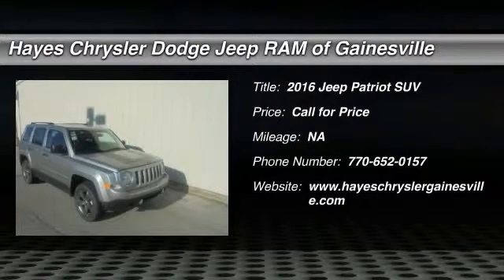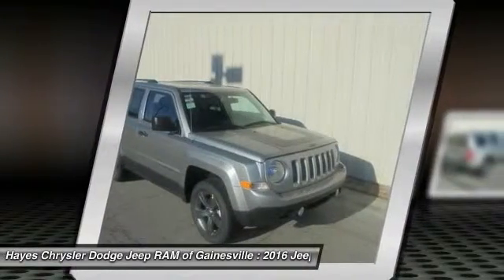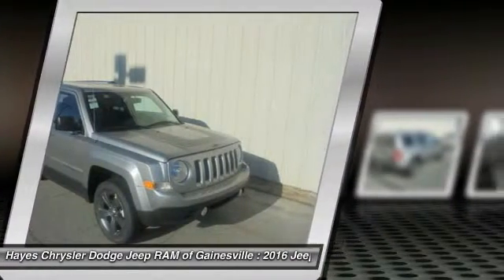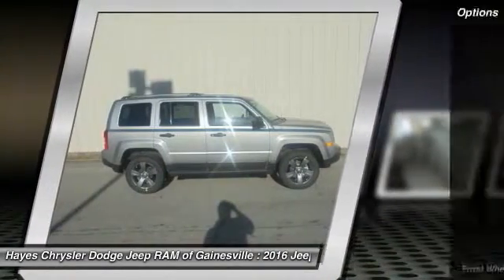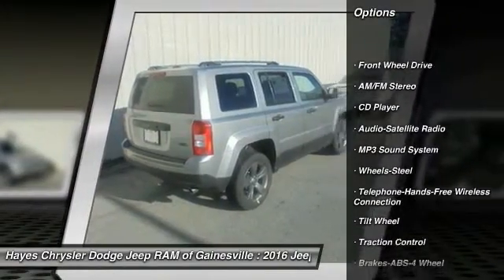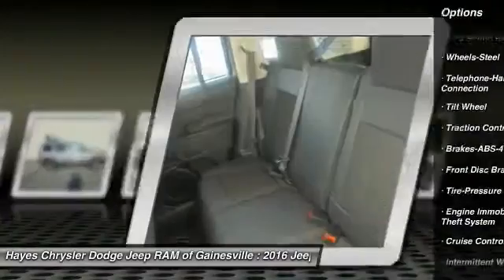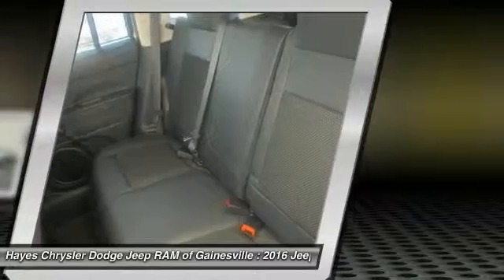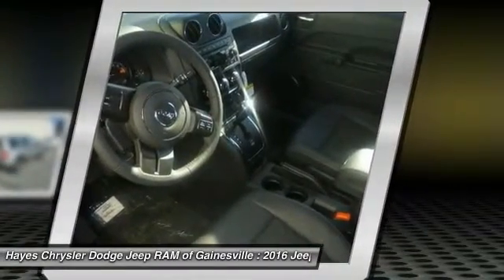2016 Jeep Patriot Gainesville GA G637112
2016 Jeep Patriot

Dk Slt Gry C/V Lw-Bk Bkt. Cooked up and reheated with even more flavor. Breathing space belongs to all aboard. brbrThis fantastic-looking 2016 Jeep Patriot is the rare family vehicle you are looking to get your hands on.